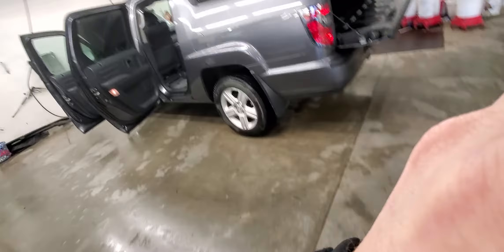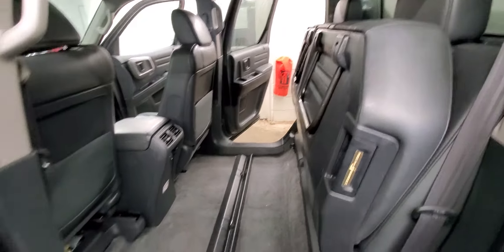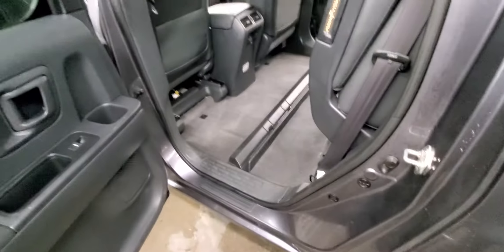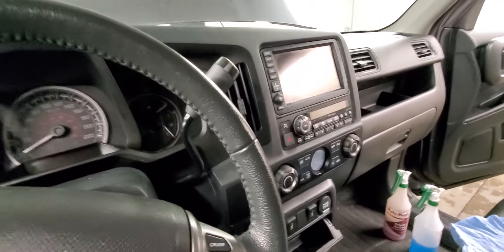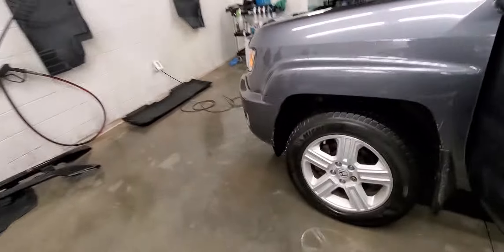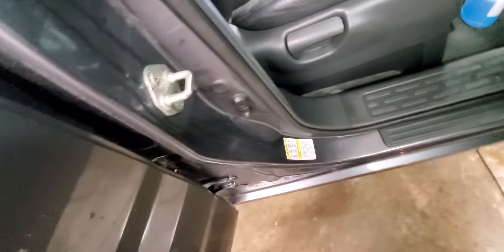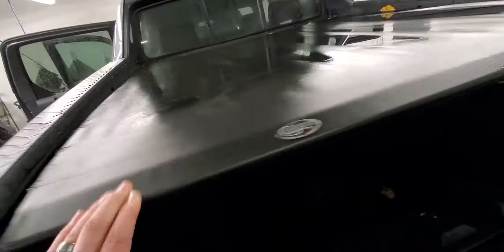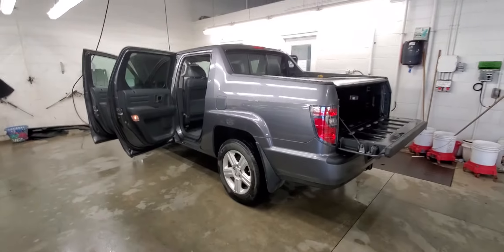2014 Honda Pilot for Scott!